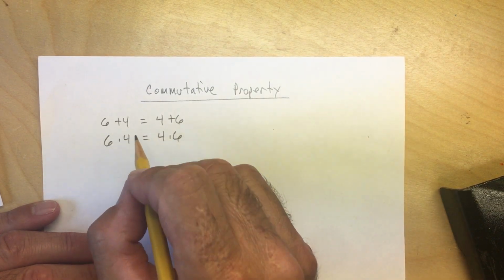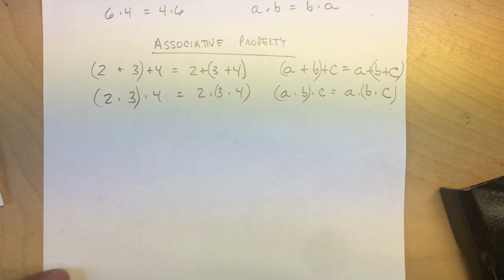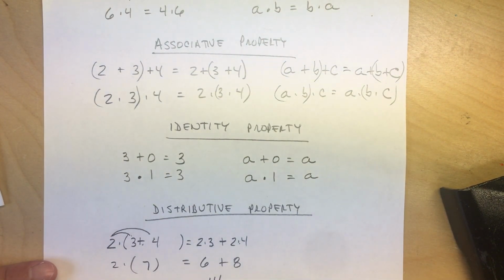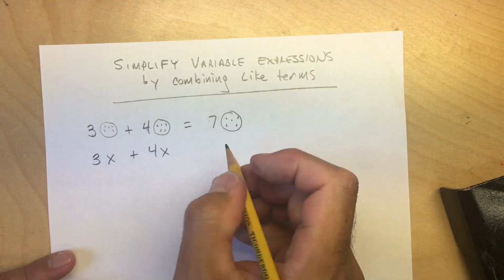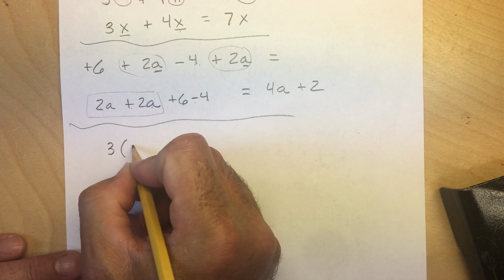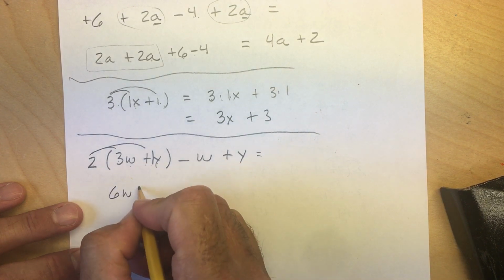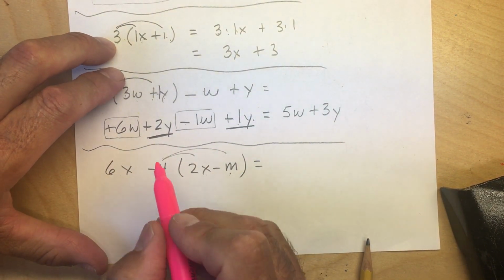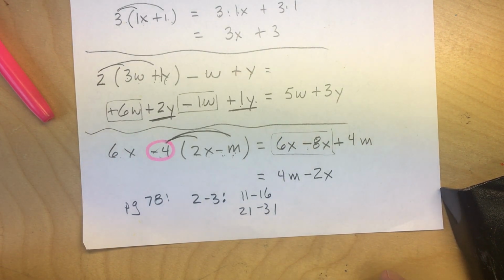Pre-Algebra - Simplifying Variable Expressions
Using properties of math to Simplify Variable Expressions by Combining Like Terms